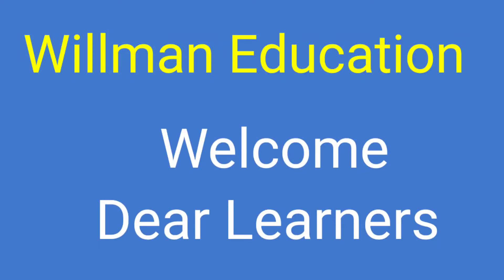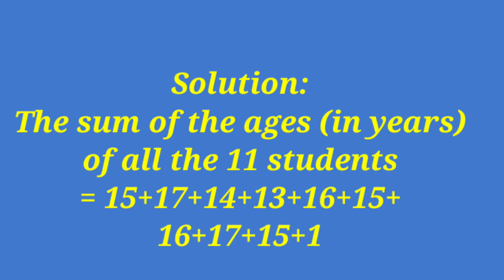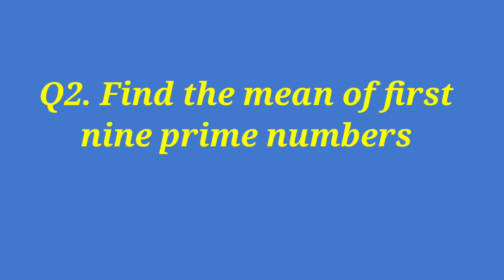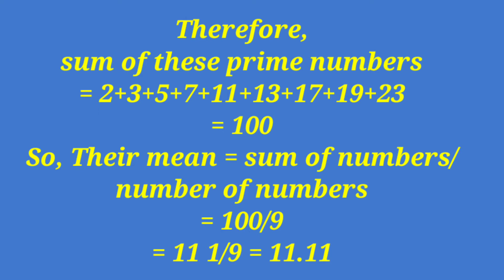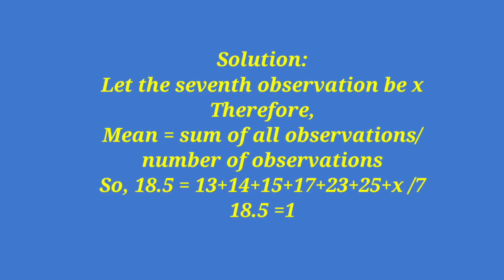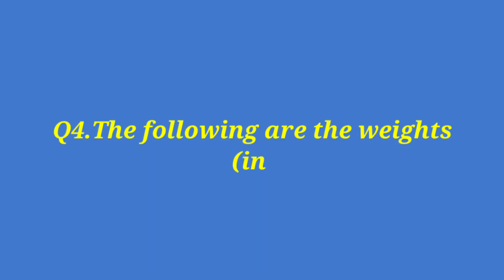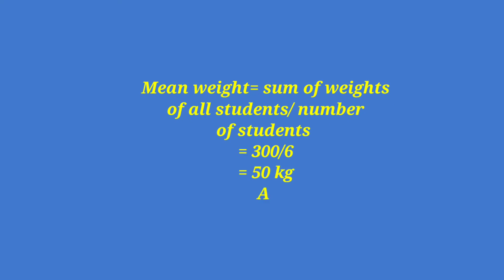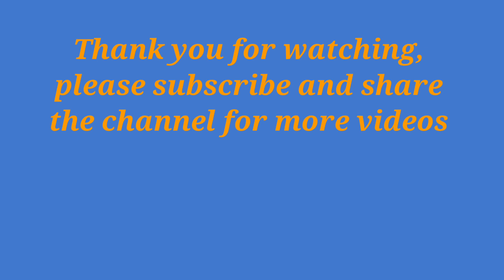Mean (Arithmetic mean)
How to calculate mean from ungrouped given data